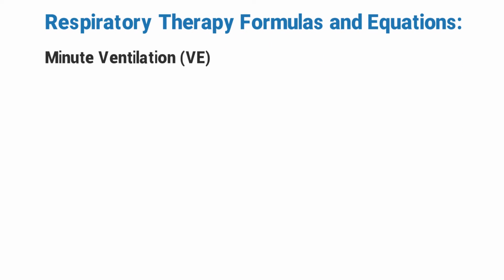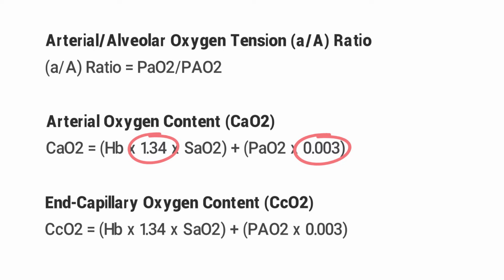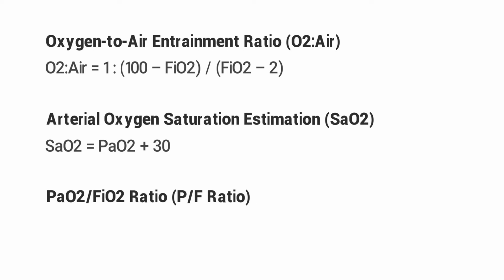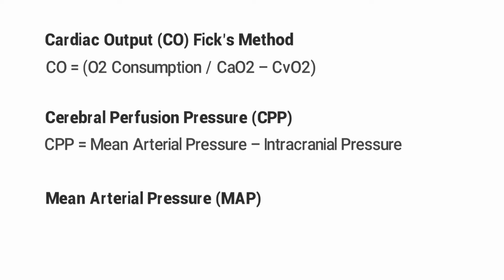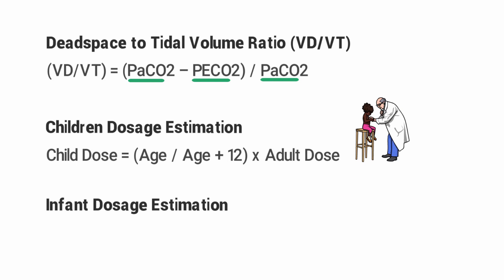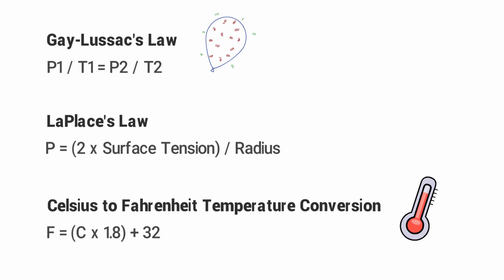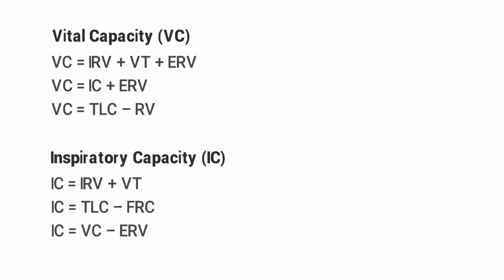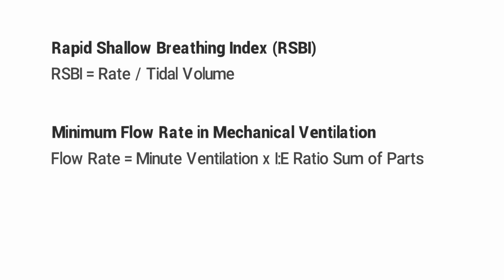Respiratory Formulas, Calculations, and Equations | Respiratory Therapy Zone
Respiratory Formulas, Calculations, and Equations – The Ultimate Video Guide!

I bet when you signed up for Respiratory Therapy School, you probably were not expecting to do much math, am I right?

Because, I mean, this is a healthcare program that teaches you how to care for patients with cardiopulmonary disorders. How much math could there possibly be? Well if you're like me, you were probably pretty shocked to find out that there are several formulas, calculations, and equations that you're required to know.

If I'm being honest, I was not very pleased to find this out. But, with that said, I have some good news. Most of the calculations that you will have to do are very simple, If, that is, here's the key. They're simple as long as you know the formula. If you know the formulas, the math is very simple because all you have to do is plug the numbers in and work it out. In this video, we're simply going to cover all the formulas that you'll see in Respiratory Therapy School. Some are harder than others but most are very simple.

💡Examples of Respiratory Therapy Formulas:

Minute Ventilation (VE)
VE = Respiratory Rate x Tidal Volume

Alveolar Minute Ventilation (VA)
VA = Respiratory Rate x (Tidal Volume – Deadspace)

Airway Resistance (Raw)
Raw = (PIP – Plateau pressure) / Flow

Mean Airway Pressure (Paw)
Paw = ((Inspiratory Time x Frequency) / 60) x (PIP – PEEP) + PEEP

Work of Breathing (WOB)
WOB = Change in Pressure x Change in Volume

Alveolar-Arterial Oxygen Tension Gradient (P(A-a)O2)
P(A-a)O2 = PAO2 – PaO2

Alveolar Oxygen Tension (PAO2)
PAO2 = (PB – PH2O) x FiO2 – (PaCO2 / 0.8)

Arterial/Alveolar Oxygen Tension (a/A) Ratio
(a/A) Ratio = PaO2/PAO2

Arterial Oxygen Content (CaO2)
CaO2 = (Hb x 1.34 x SaO2) + (PaO2 x 0.003)

End-Capillary Oxygen Content (CcO2)
CcO2 = (Hb x 1.34 x SaO2) + (PAO2 x 0.003)

Mixed Venous Oxygen Content (CvO2)
CvO2 = (Hb x 1.34 x SvO2) + (PvO2 x 0.003)

Shunt Equation (QS/QT)
QS/QT = (CcO2 – CaO2) / (CcO2 – CvO2)

Modified Shunt Equation (QS/QT)
QS/QT = ((PAO2 – PaO2) x 0.003) / ((CaO2 – CvO2) + (PAO2 – PaO2) x 0.003)

Arterial-Mixed Venous Oxygen Content Difference (C(a-v)O2)
C(a-v)O2 = CaO2 – CvO2

Oxygen-to-Air Entrainment Ratio (O2:Air)
O2:Air = 1 : (100 – FiO2) / (FiO2 – 2)

⏰TIMESTAMPS
0:00 - Intro
2:08 - Respiratory Therapy Formulas